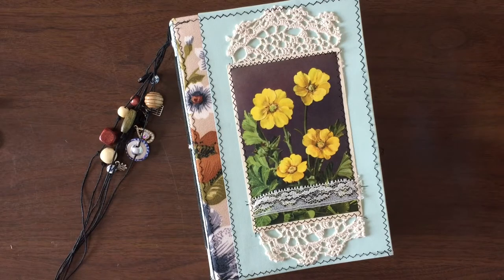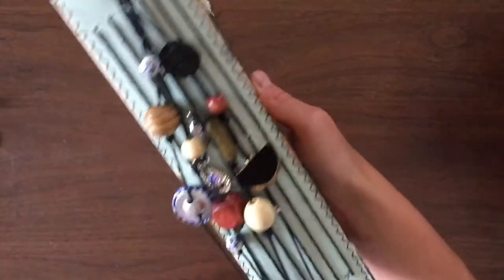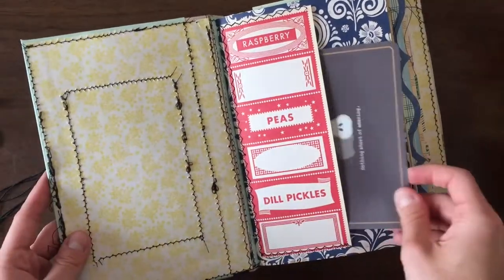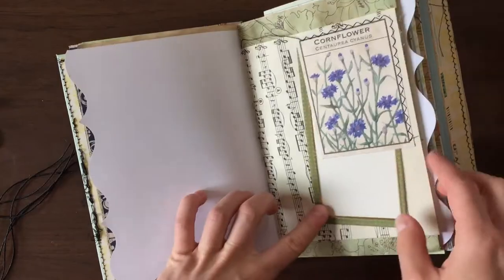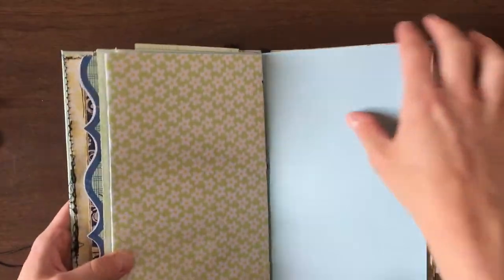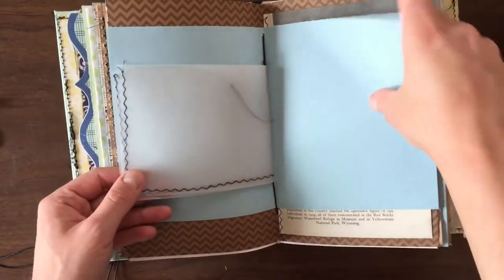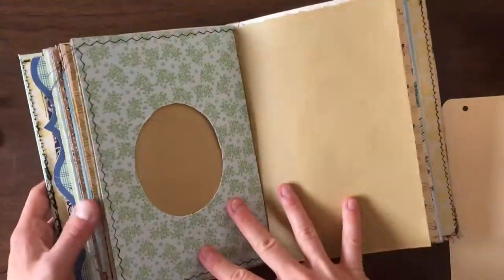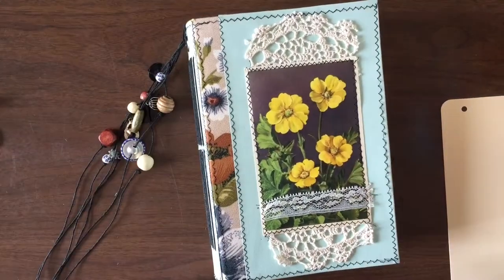Vintage summer journal flip through for sale